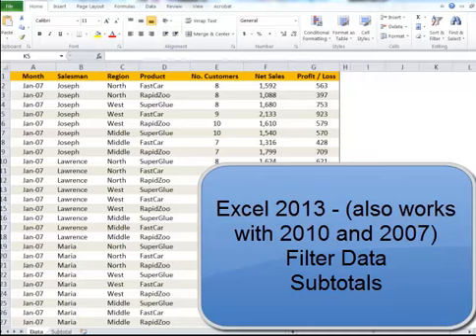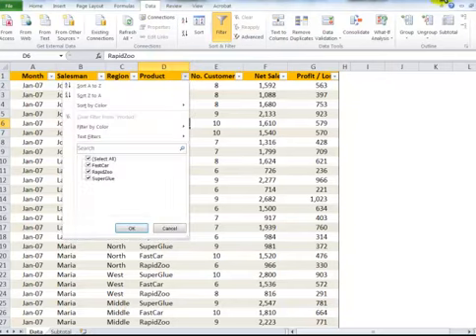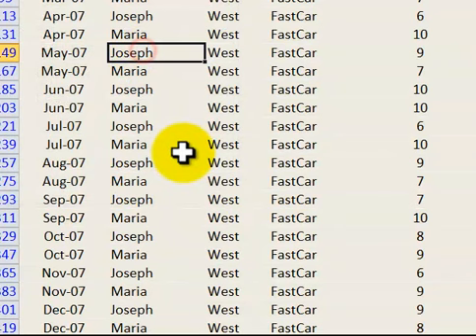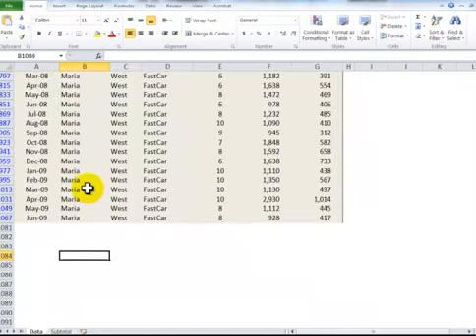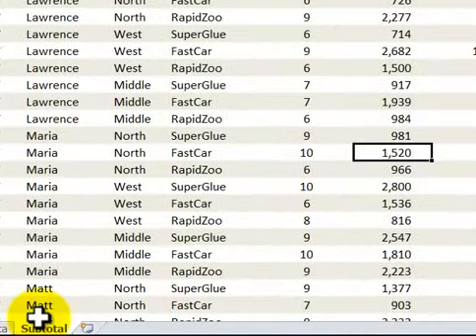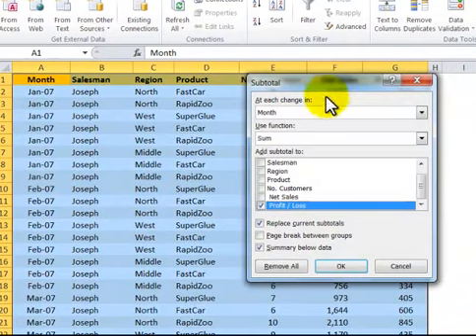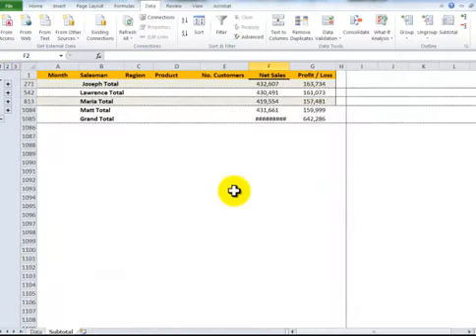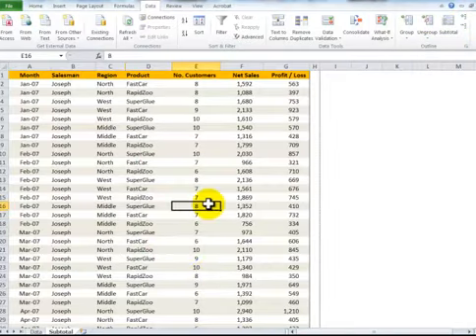Excel filter data and subtotals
Works with Excel 2013, 2010, 2007.  This demonstrates how to filter data in a spreadsheet into specific categories, such as product type, sales rep, etc.  In addition, learn how to do subtotals on sales, projections, etc. based on any criteria such as product or sales rep.